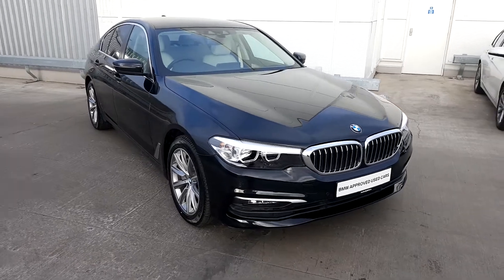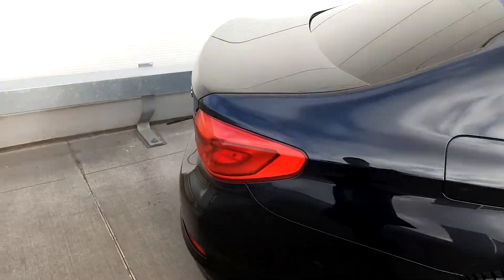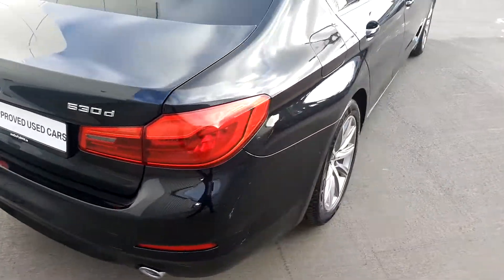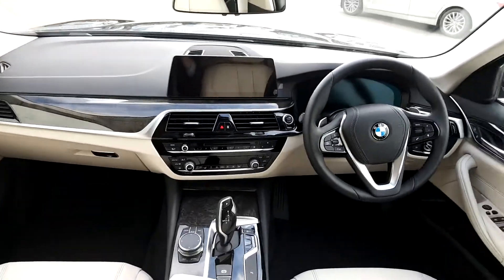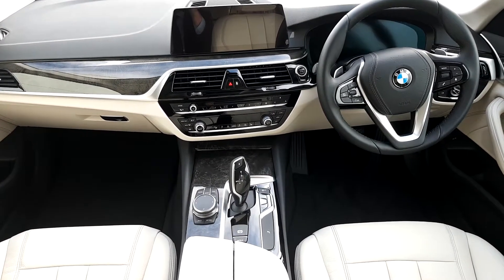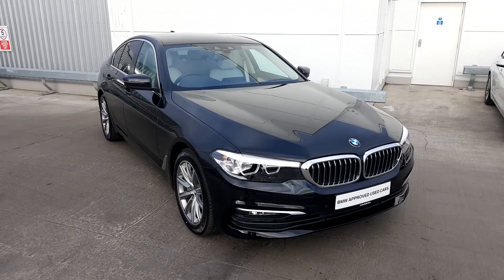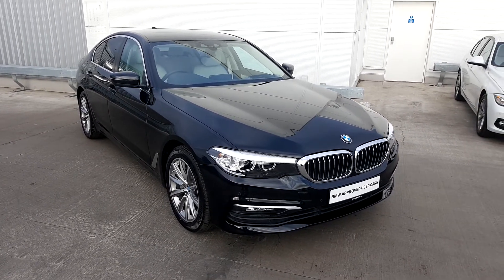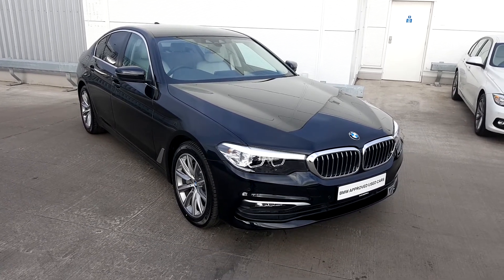201D5523 - 2020 BMW 5 Series 530d SE Saloon 59,995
Here is a video of our 201D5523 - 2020 BMW 5 Series 530d SE Saloon 59,995. Please contact sales to arrange a test drive today. Joe Duffy BMW 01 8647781